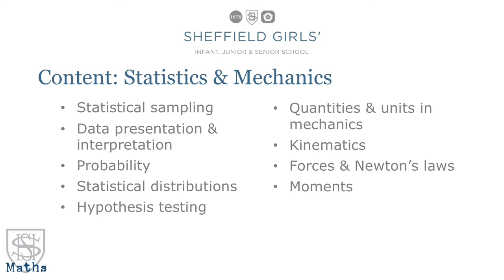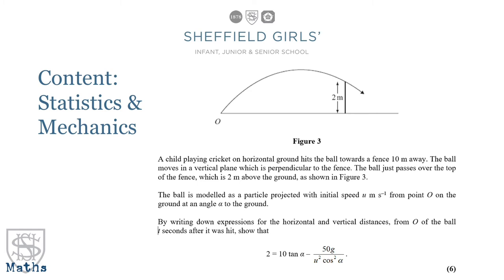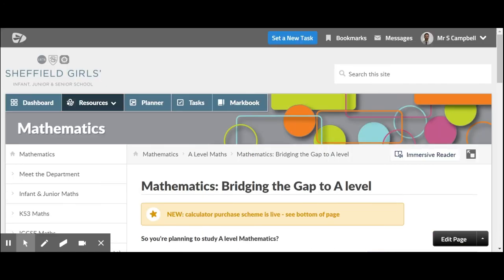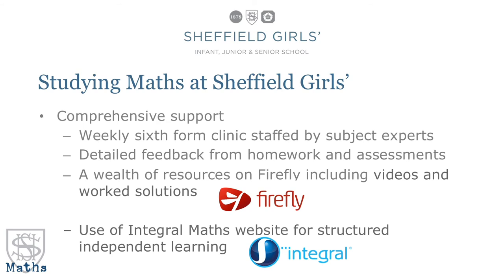A-Level Maths at Sheffield Girls'